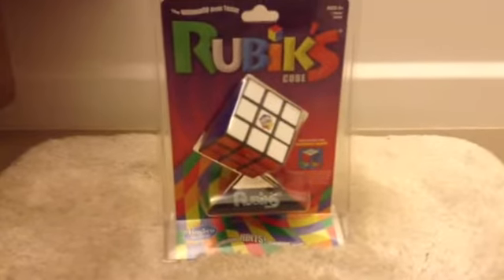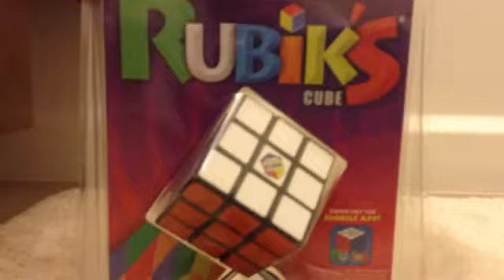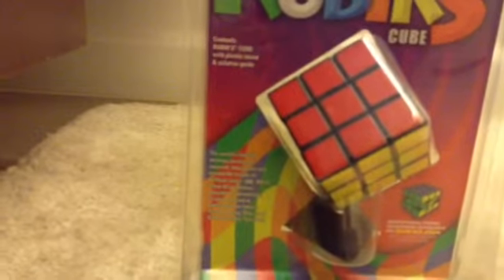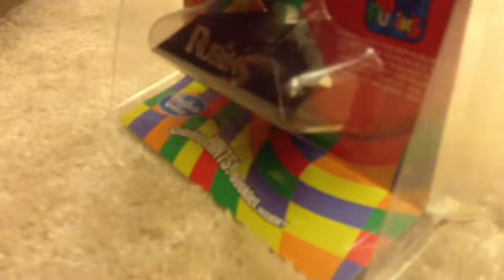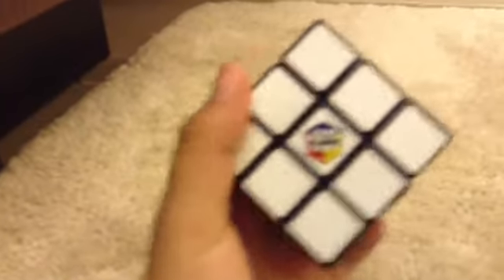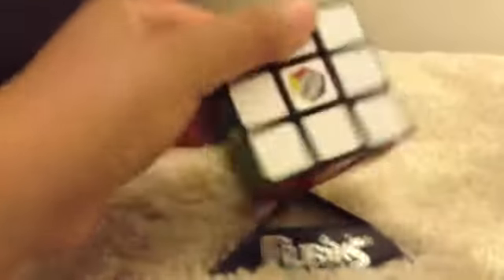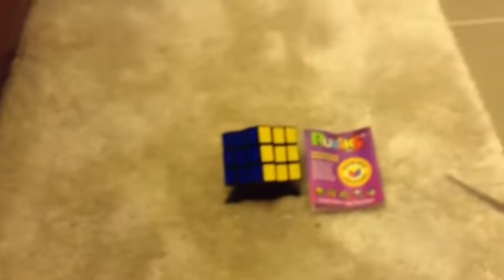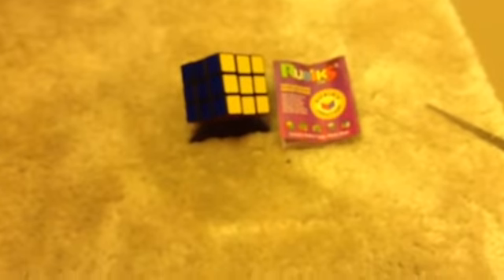Rubik's cube review update